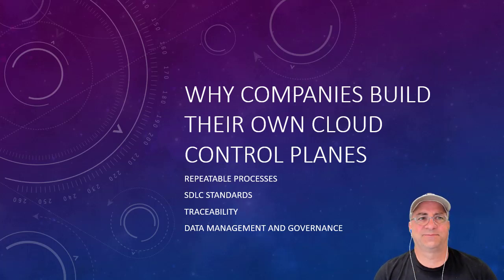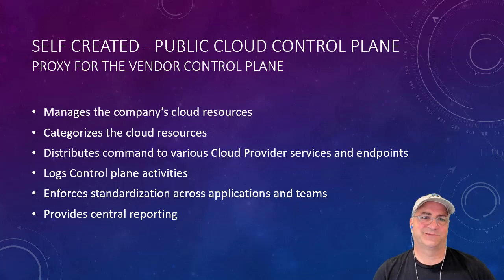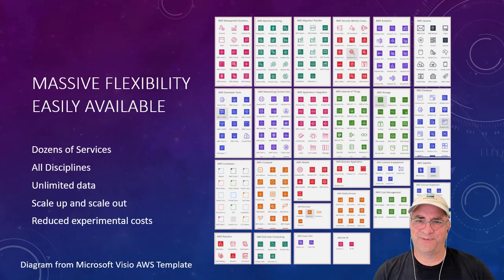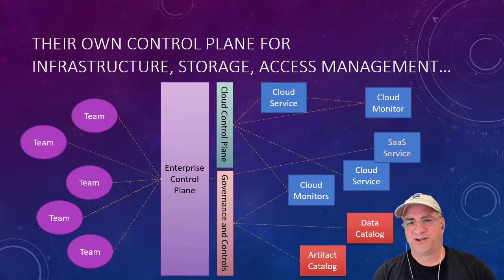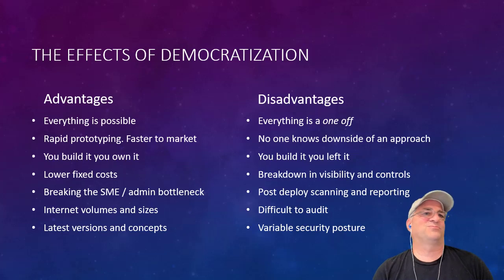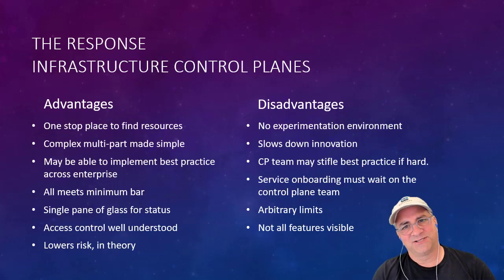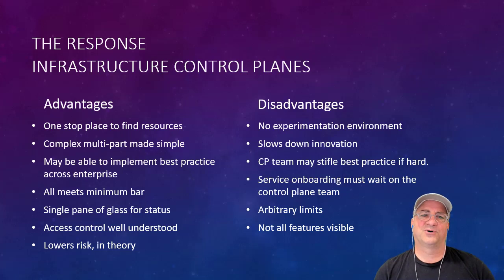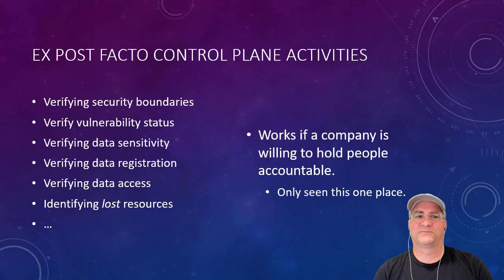Why companies build their own Control Planes when operating in public clouds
Many companies end up creating their own cloud management control planes on top of their cloud provider's management APIs.  These homegrown management systems provide a central location for provisioning cloud services, for configuring SaaS offerings. They also interact with corporate compliance and control systems like artifact inventories and data catalogs.

What drives companies to this effort and expense?